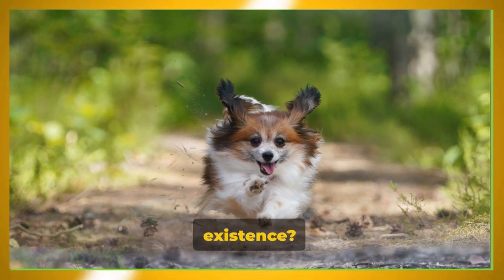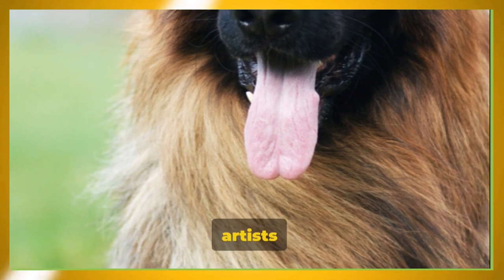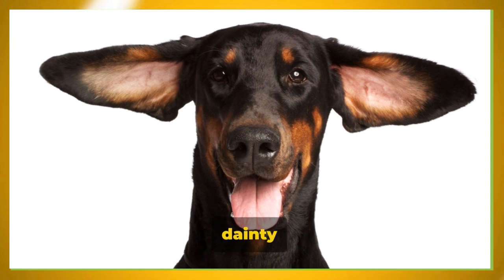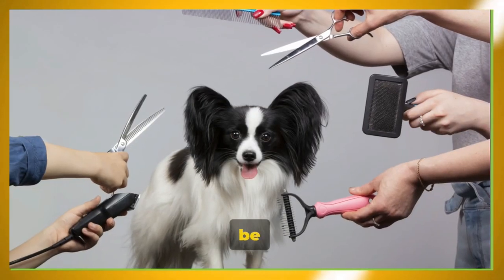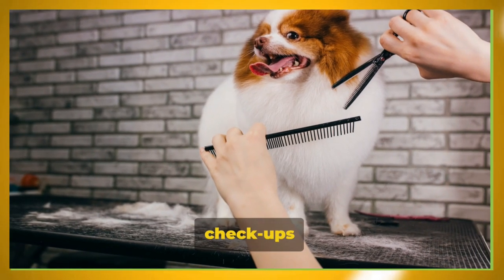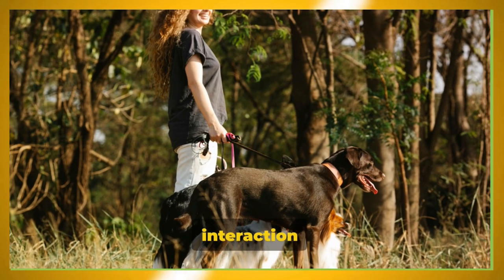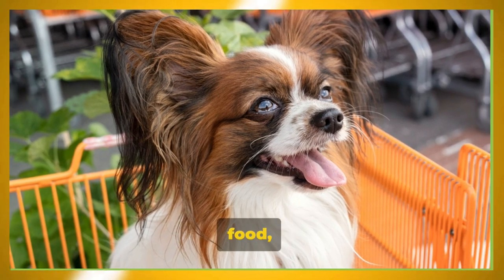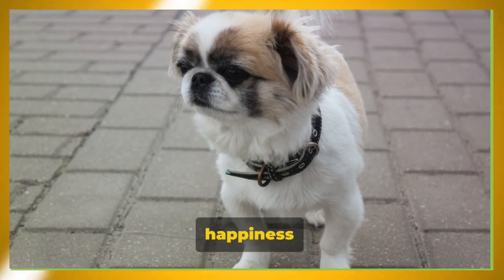🐾 Papillon Pooch: A Comprehensive Guide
≫ Papillon: The Elegant Butterfly Dog

00:00:00 The Origin of Papillon
00:00:55 The Papillon's Appearance
00:01:51 Papillon's Health and Care
00:02:53 The Papillon's Personality and Training
00:03:48 Nutrition and Environment for the Papillon

Delve into the world of Papillon dogs, also known as the "butterfly dog" for their distinctive butterfly-like ears. Discover their elegant appearance, lively personality, and why they're beloved by dog enthusiasts around the world.